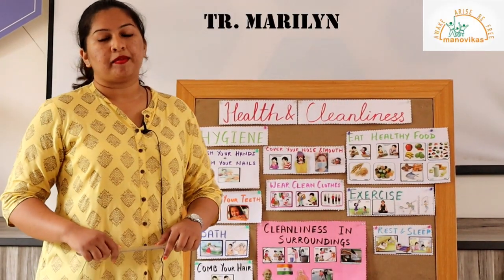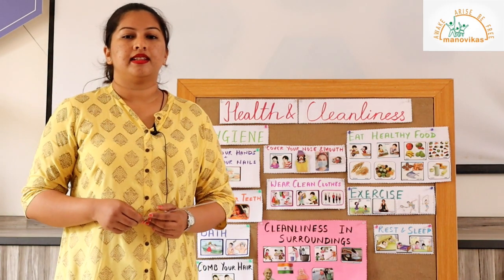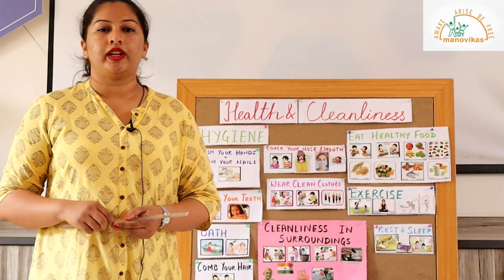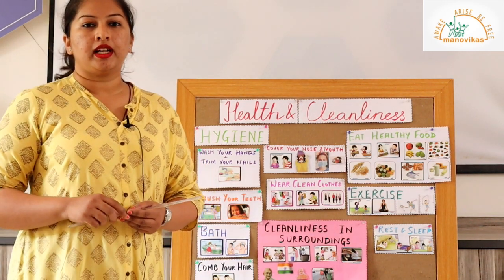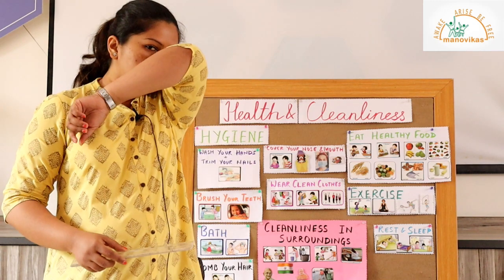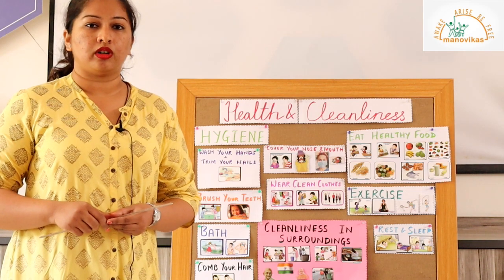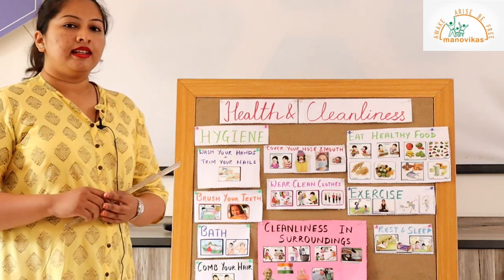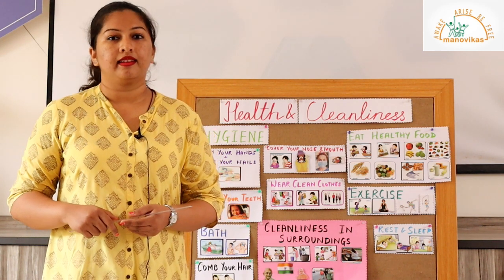Class III- Science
Topic: Cleanliness